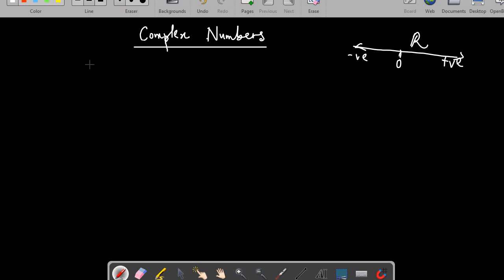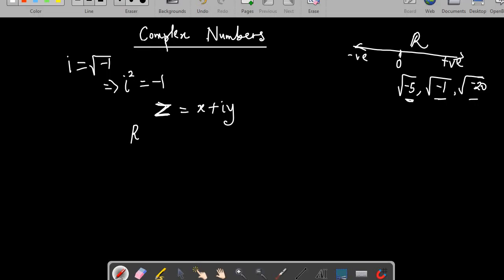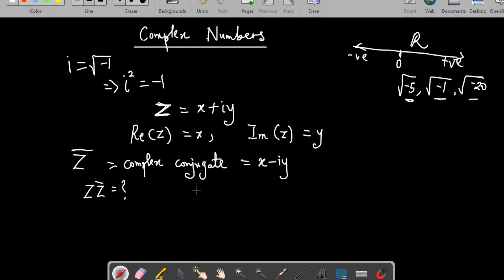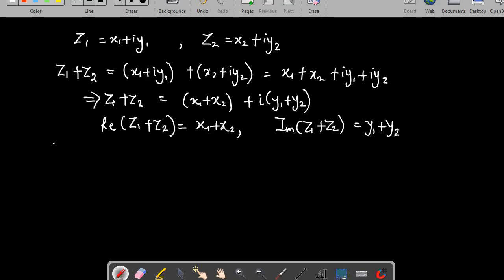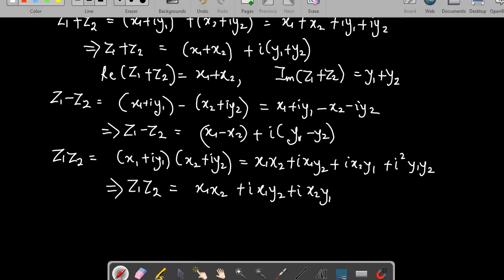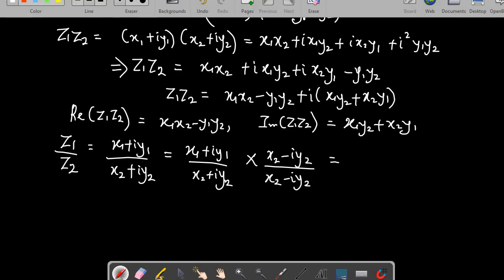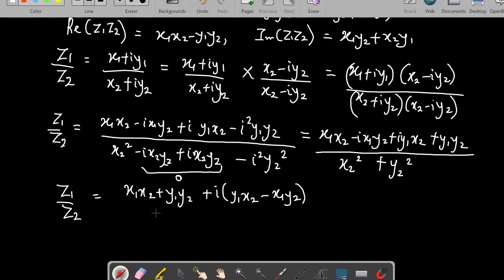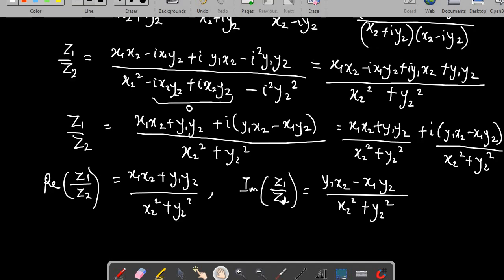Complex Numbers 1 - Definition and Algebra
The knowledge of real numbers continues with understanding its mother set(superset) which is the set of complex numbers and how to navigate their domain.